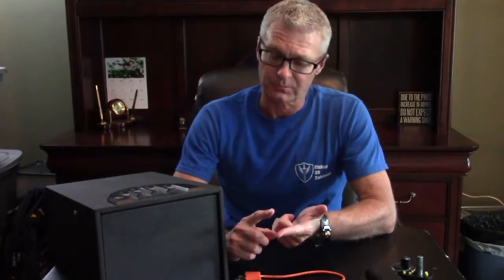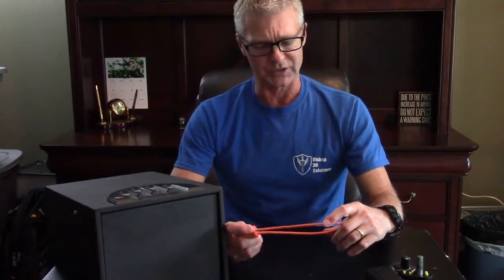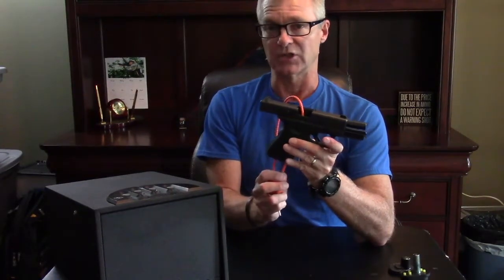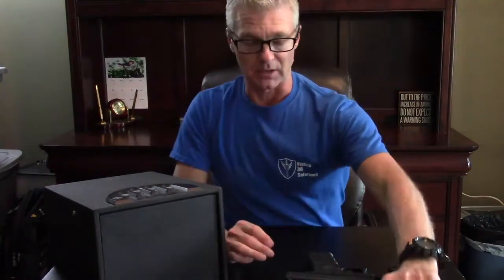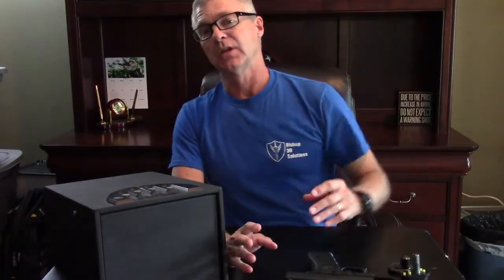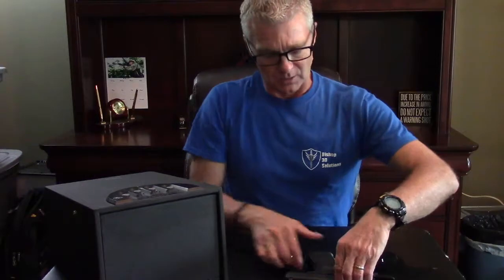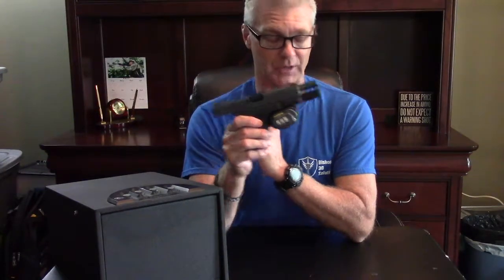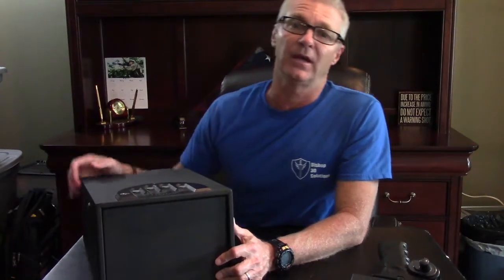Securing Your Firearm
A big concern for many people is "how do I secure my firearm, especially from children?". Here are a few simple methods to ensure they remain secure and away from children.